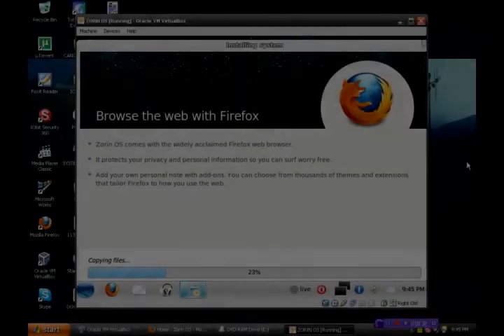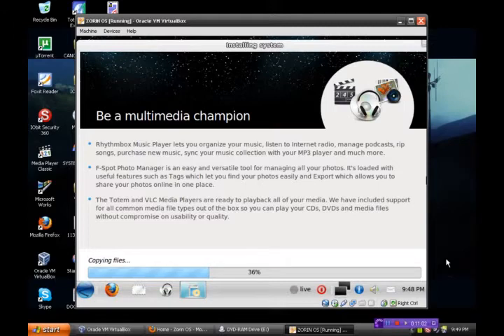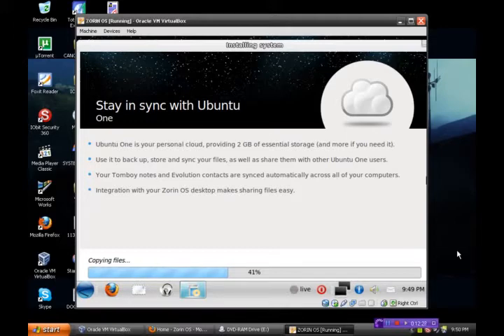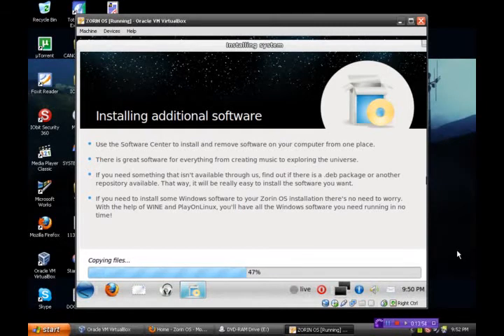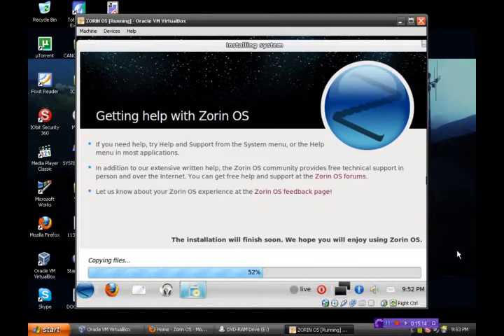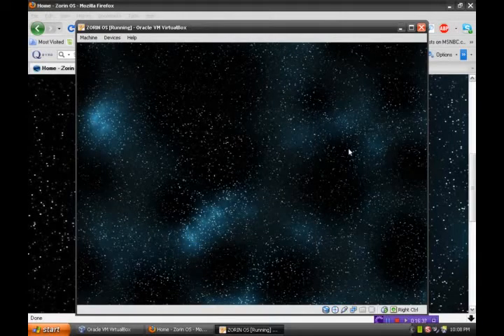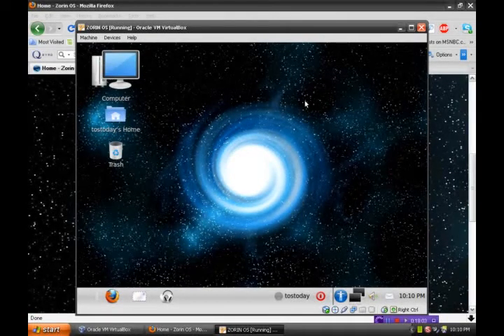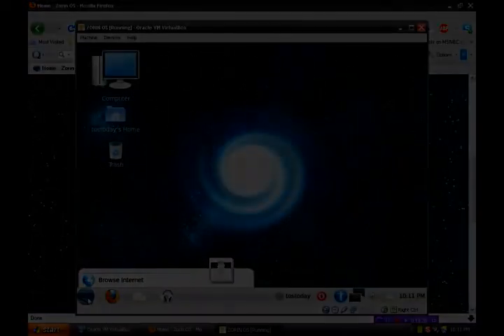Zorin OS 3 review part 2 of 4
Zorin OS 3, continuing the install, reboot, default desktop.